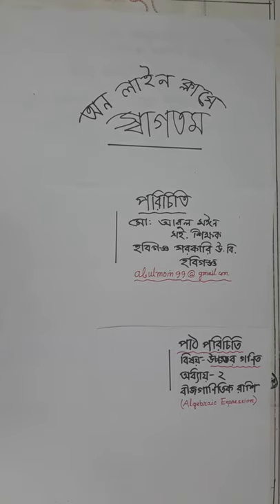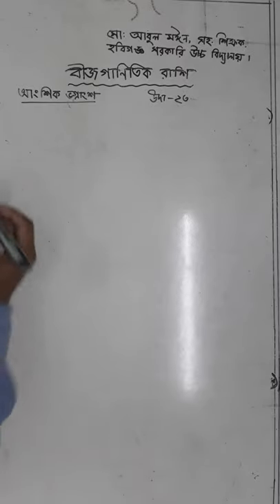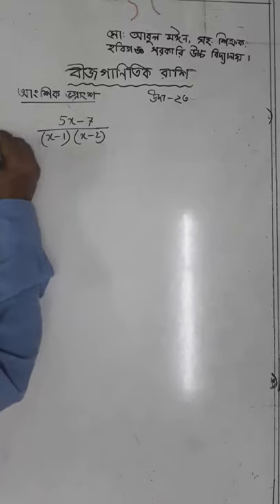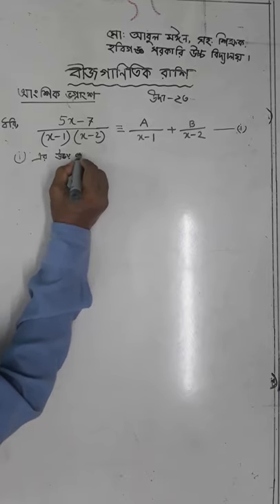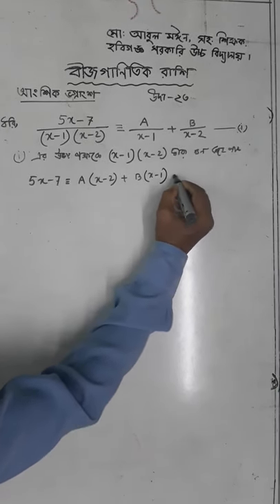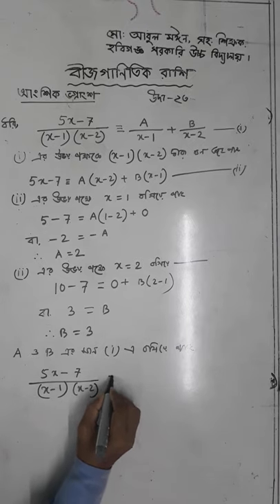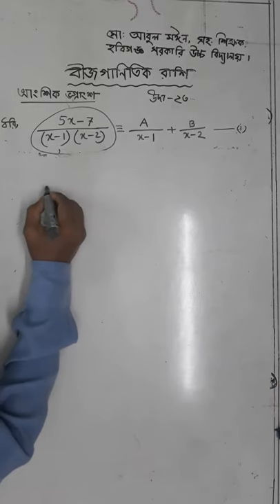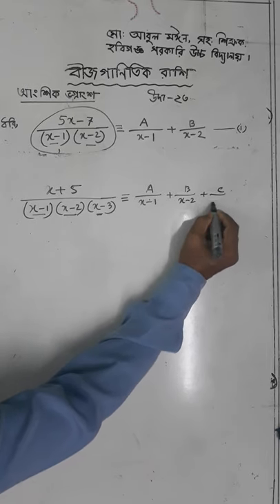58. Higher Math Chapter-2, পাঠ-২২ (আশিক ভগ্নাংশ পর্ব-২)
Algebraic Expression, For ix & x student.